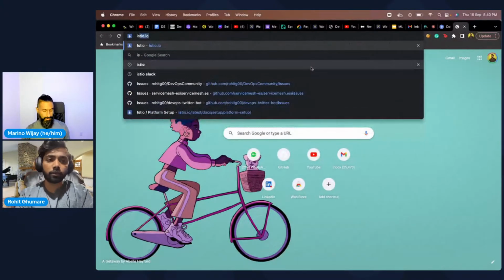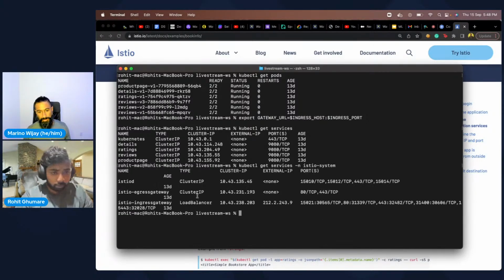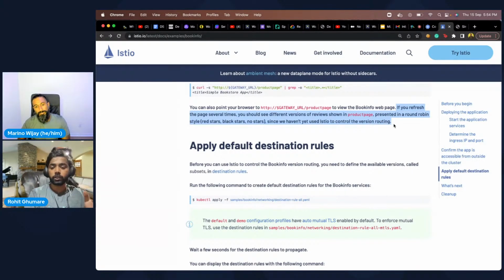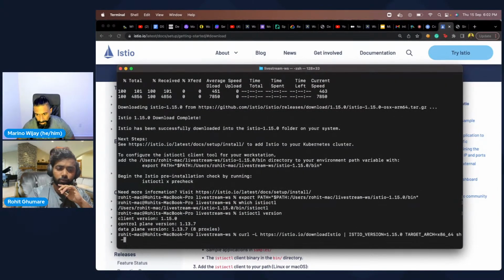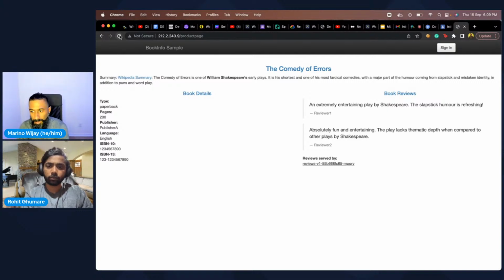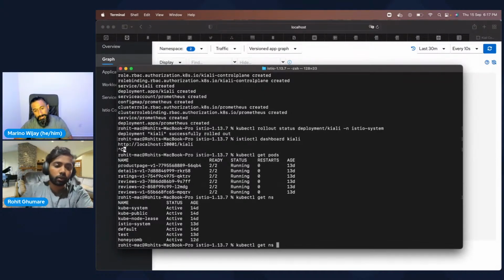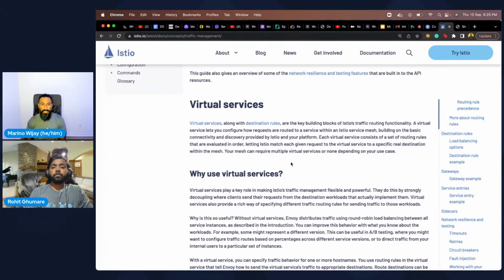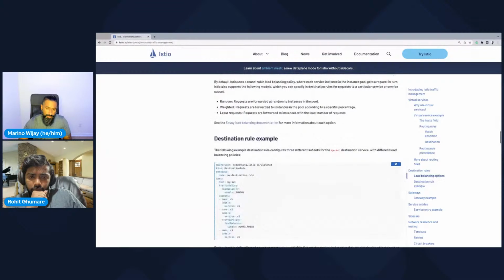Continuing the Istio journey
Join Rohit and Marino as they continue the learning journey with Istio and get super meshy!!!

Follow @ghumare65 and @virtualized6ix on twitter!